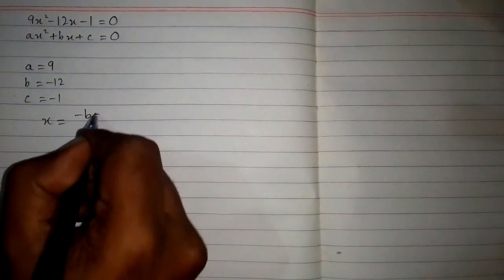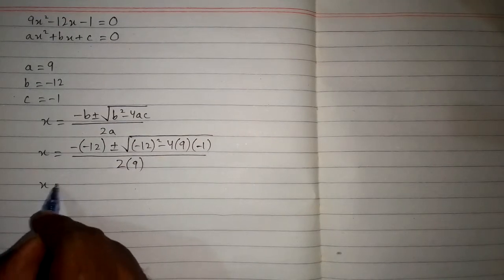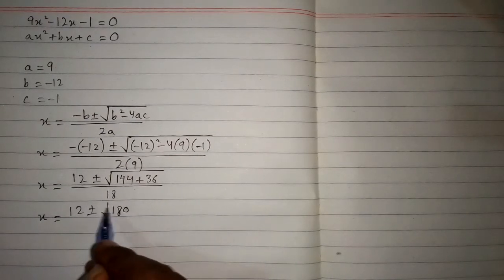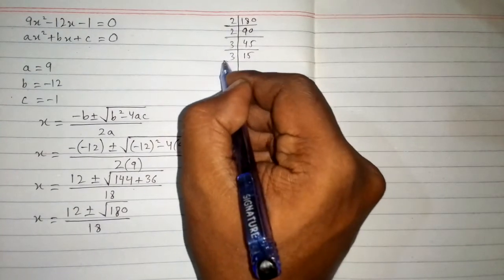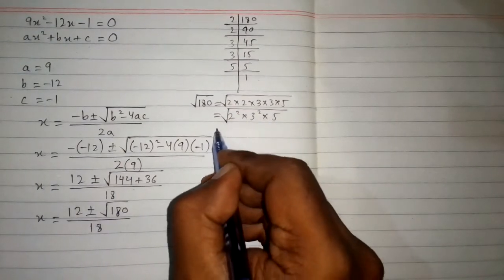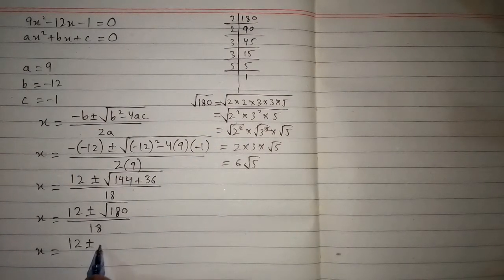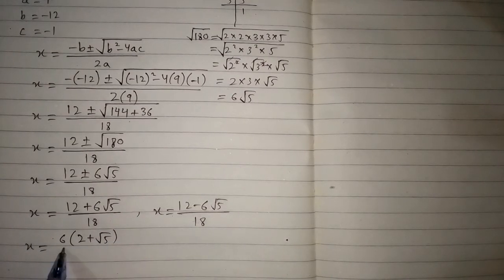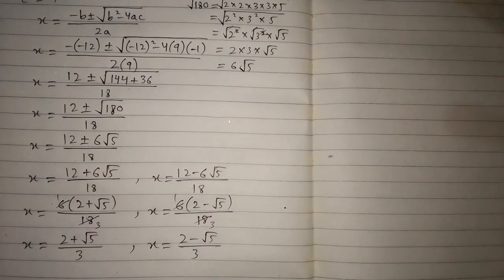Solution of Quadratic Equation by using Quadratic Formula || 9x^2-12x-1=0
In this video we will use quadratic formula to find the solution of a quadratic equation.